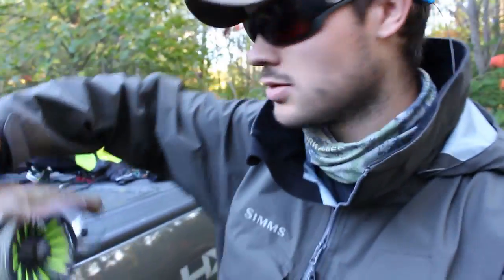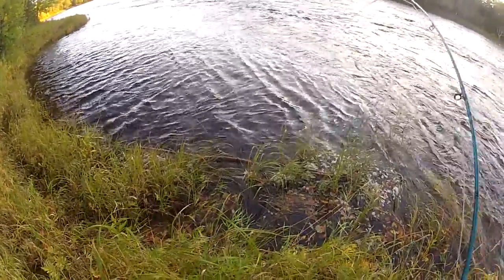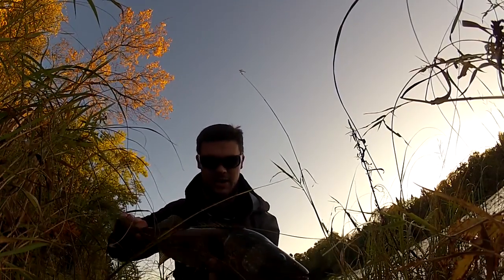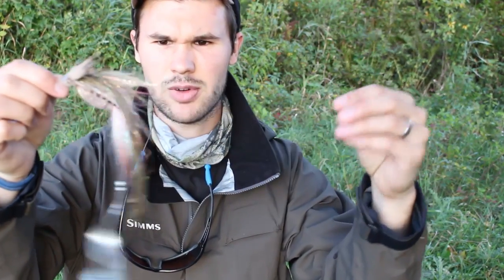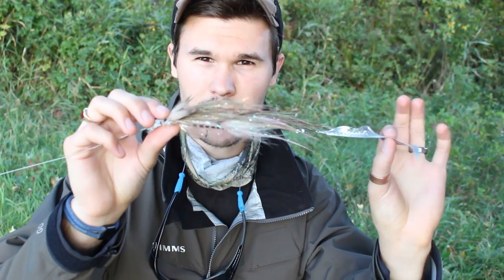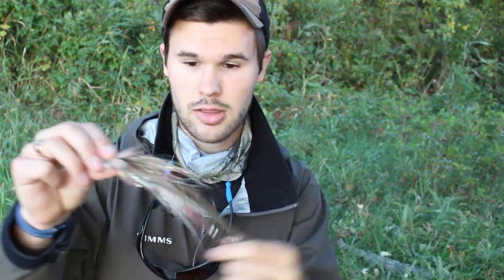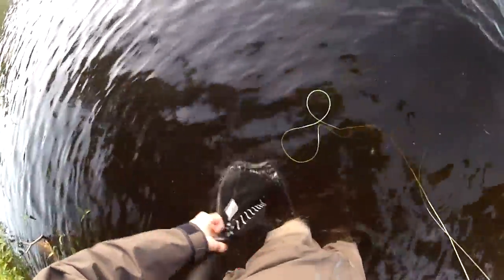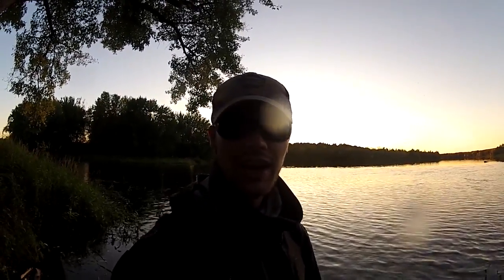Fly Fishing: Walleye on the Chunky-Dunker 2.0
Just a quick video of me sticking a nice 24" + walleye on the new "MEGA-Jerk" Dubbing Brushed Chunky-Dunker, as well as a quick discussion on Predator/Prey-fly size.

I am in no way advocating chucking 12" streamers for trout...but simply trying to share some thoughts about the typical size comparison between predator and prey. I personally am a huge believer in matching the average size of the highest density forage within each respective system, regardless of the predator you are targeting - thus treating most predators the same, trout included. Hopefully seeing a 14" bass tackle a 12" fly puts a smile on your face and gives you some new perspective on fishing bigger flies.

To check out the new Chunky-Dunker, head to my

Fly Tying, Fly Fishing, Articulated Streamer, Trout, Bass, Pike, Musky, Streamer, Gunnar Brammer, Brammer’s Custom Flies